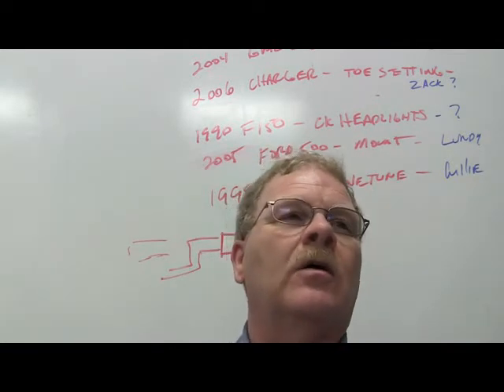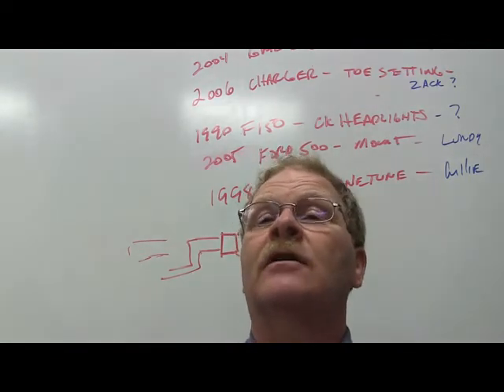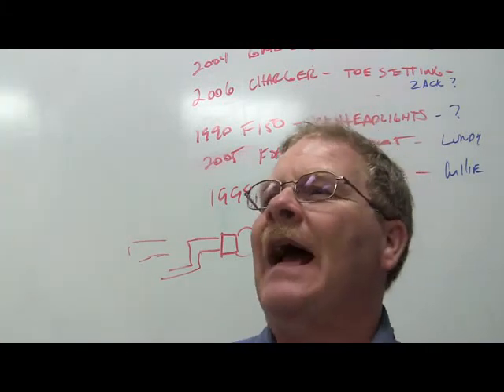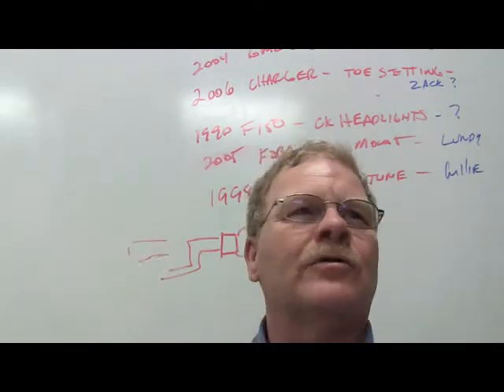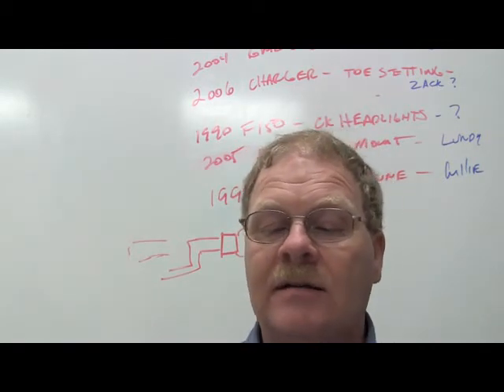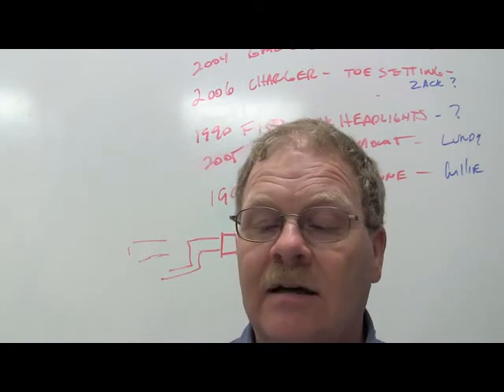Elect 2 test 8 Lighting Problems